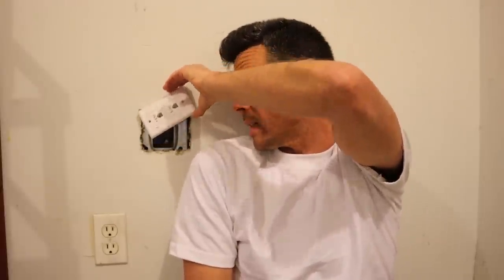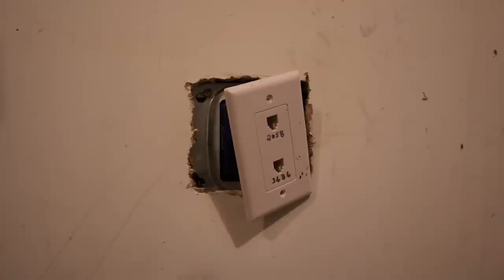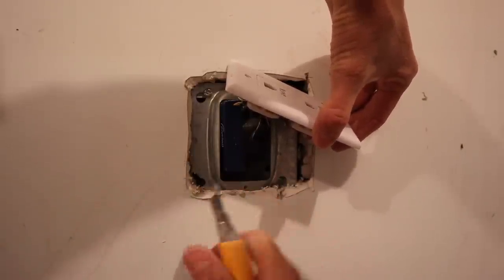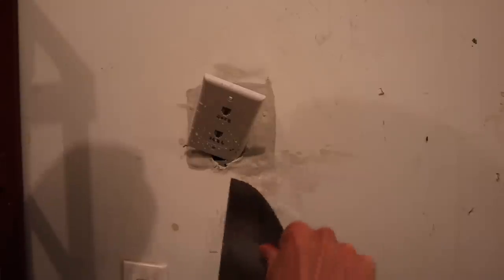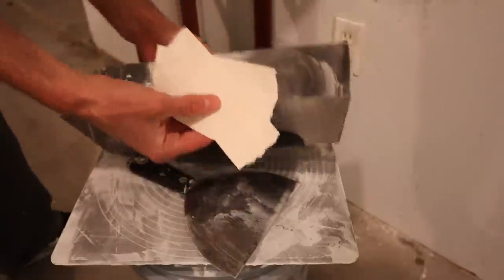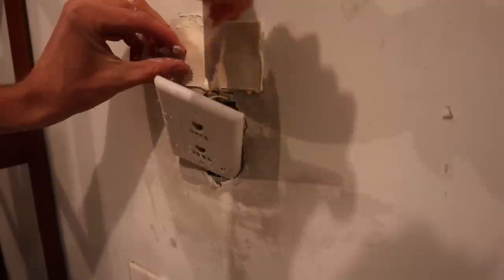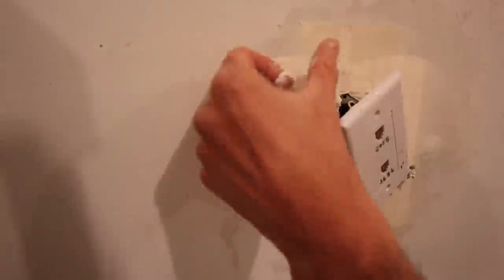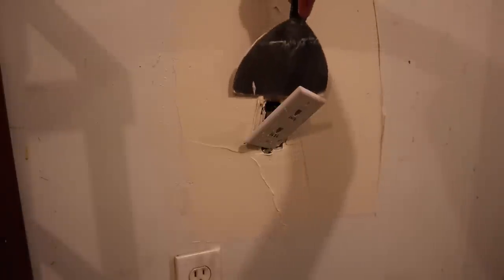How to Patch a MUDBOX!!! (drywall repair)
What the heck is a MUDBOX? How do you patch it? Watch this video to find out!
-Tools I use often:
Drywall knives:
10" (This one will rust if you leave it wet but feels nice to use)
10" (This one is stainless. Stiffer, more expensive but won't rust)
Mud Pan with Grip!! (This is the BOMB! You will thank me!)
Tin Snips GOOD QUALITY!!
Drywall Tape Holder!!
Paint Mixer for mud!!
Full size mixer!!
Mixing Drill (just in case)!!

Hawk and Trowels
13 inch hawk: